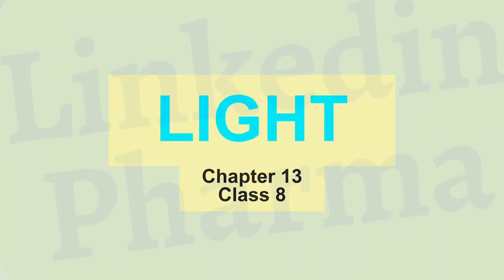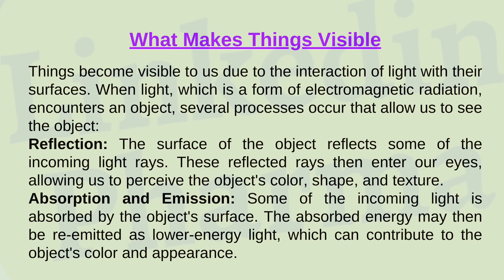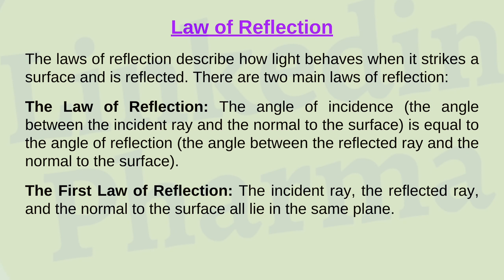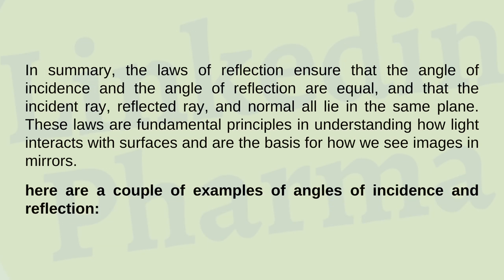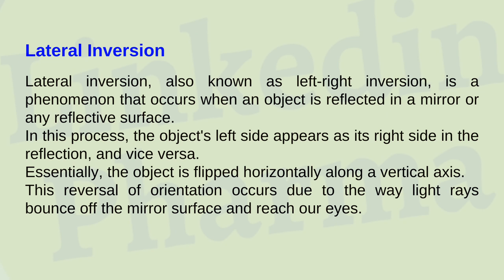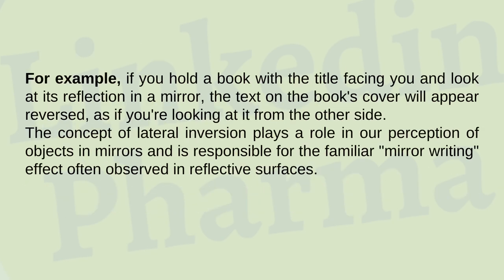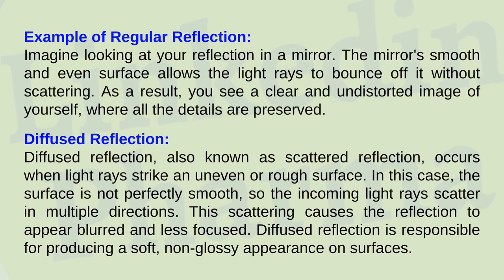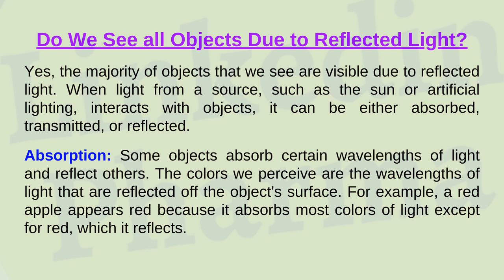Shining a Light on Science: Exploring the Nature of Light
Explore the captivating world of light in this illuminating video. From the science behind its properties to its artistic applications we delve deep into the realm of illumination. Discover how light influences photography art psychology technology and even our daily health. Join us as we shine a spotlight on various topics including the mesmerizing dance of the Northern Lights the enchanting art of light painting and the fascinating advancements in lighting technology. Whether you are curious about the science of wavelengths or eager to learn how to master low light photography this video sheds light on it all. Dont miss this enlightening journey into the multifaceted wonders of light.

Light Exploration
Illuminate
Shine Bright
Light Art
Glowing
Photography
Technology
Captivating
Science
Innovation
Inspiration
Nature
Aesthetics
Education
Creativity
Magic Of Light